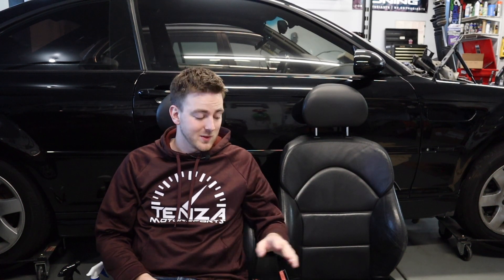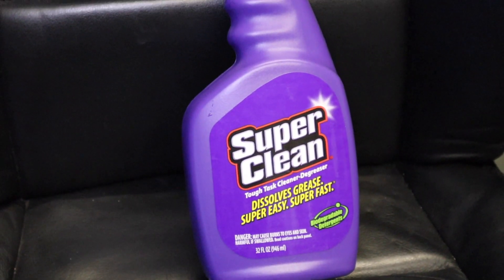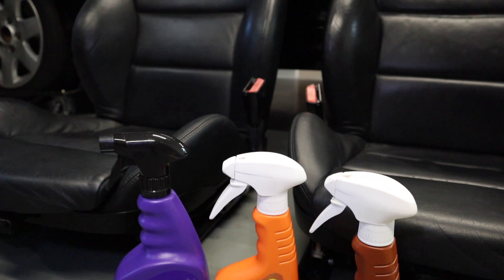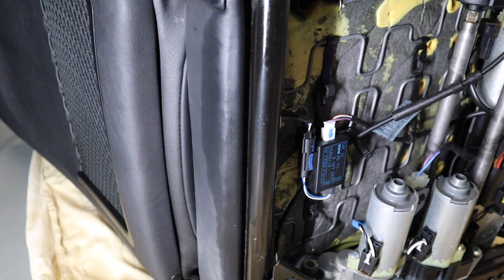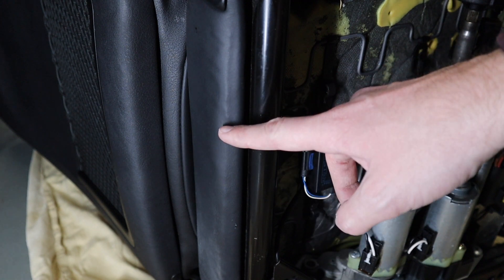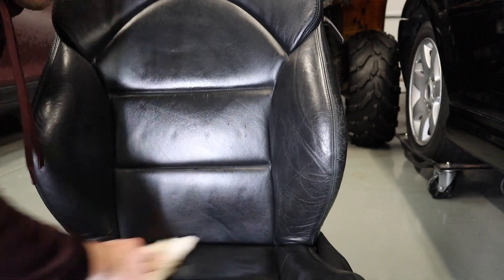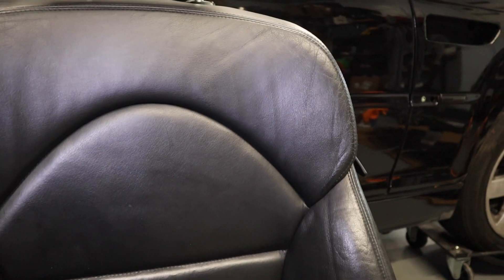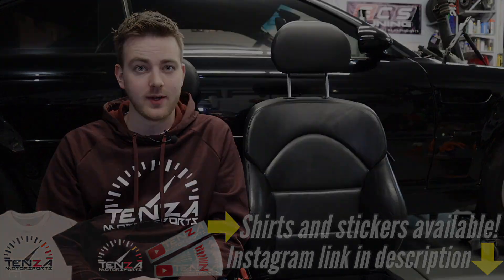The BEST way to keep your leather seats looking NEW! - Super clean test and review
All leather seats need maintenance and attention. These beautiful Nappa leather seats have not been treated for a very long time. Today we clean them with Super Clean followed up by Lexol products to condition the seats. Super Clean is a heavy duty all purpose cleaner and degreaser and it’s the strongest cleaner that you can find in automotive parts stores in USA and Canada.  In this video we demonstrate how they can be used for car detailing.

Lexol kit:

Production gear:

Camera mount